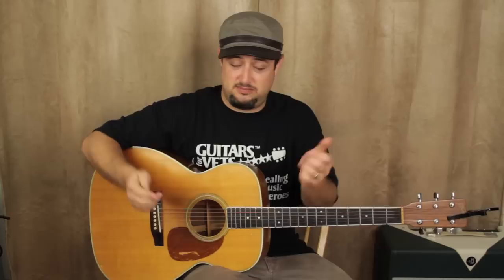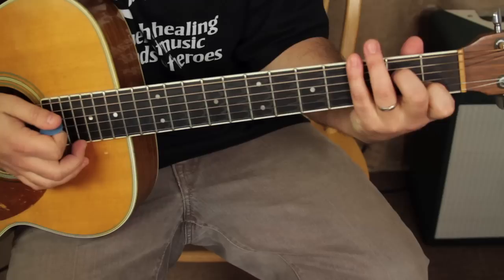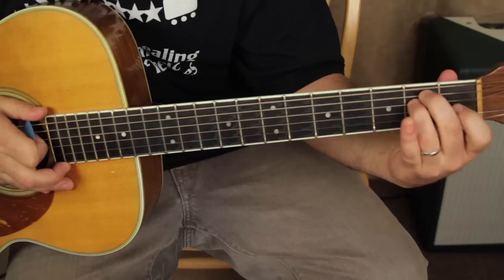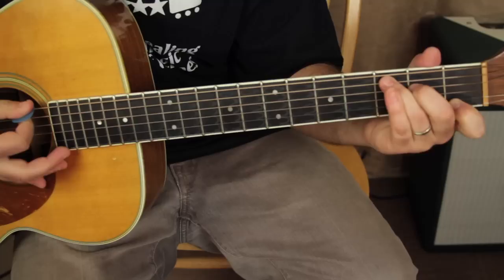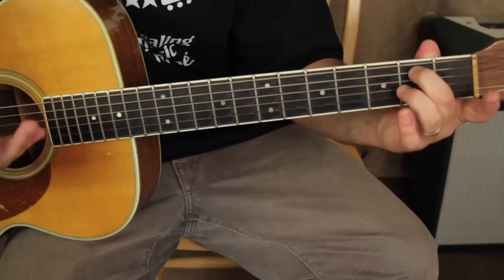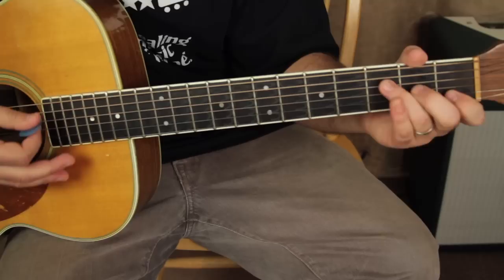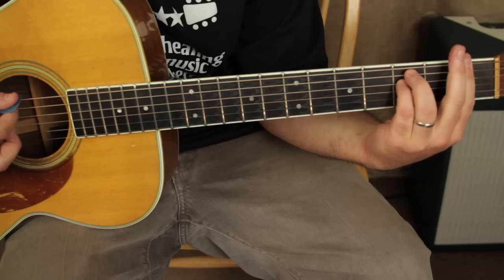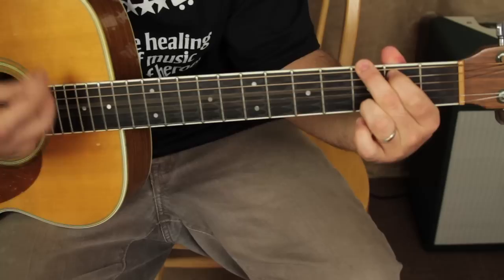David Bowie - Space Oddity - Acoustic Songs Guitar Lessons - Tutorial